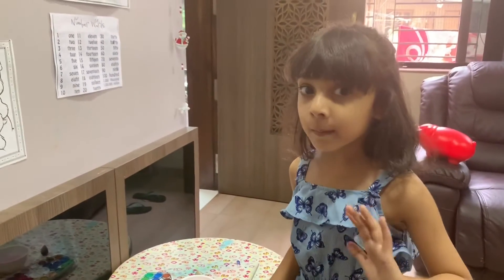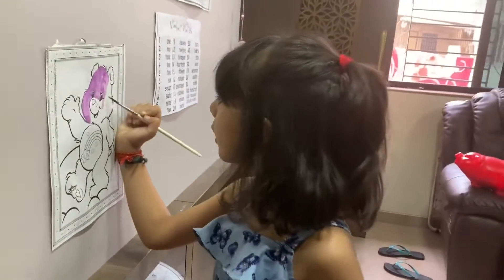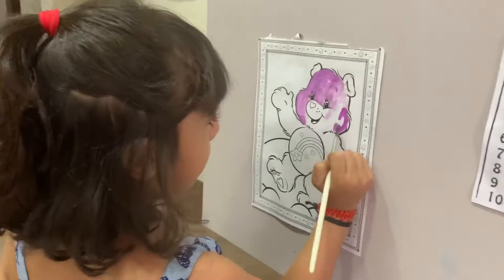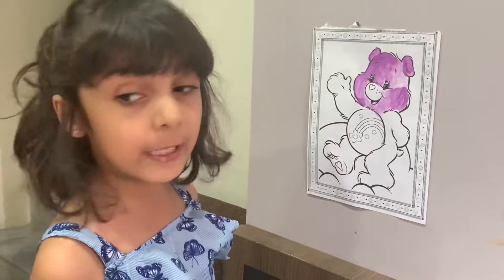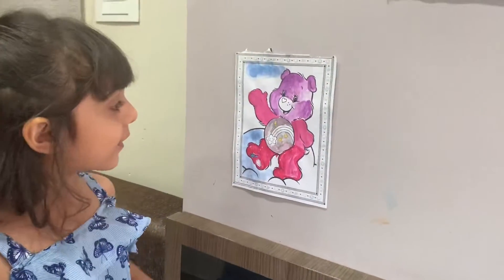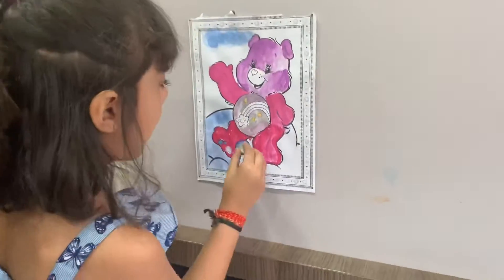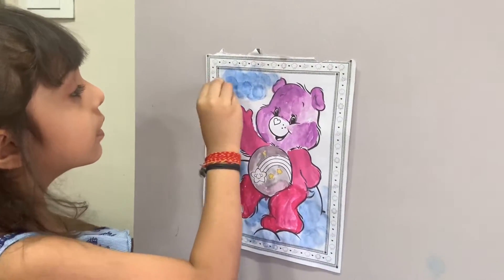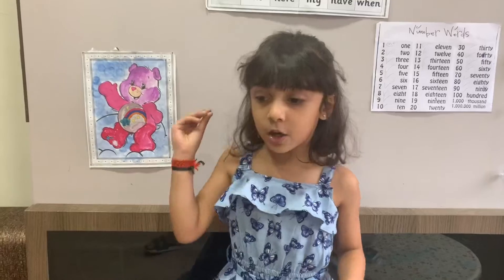Colour | By Jia Zaveri